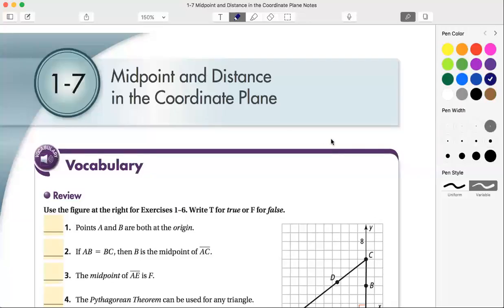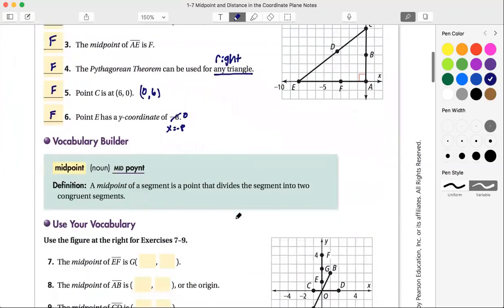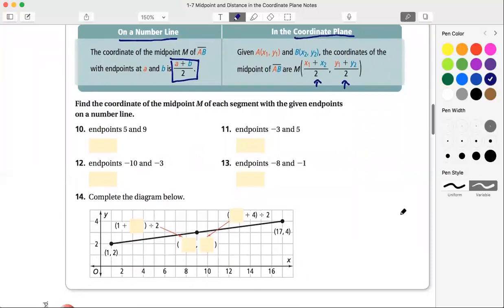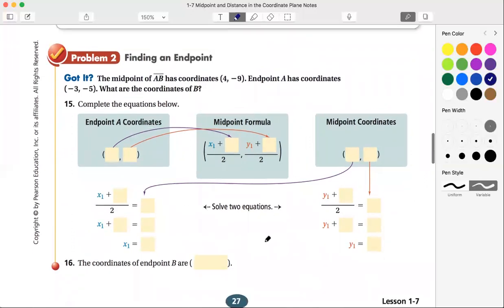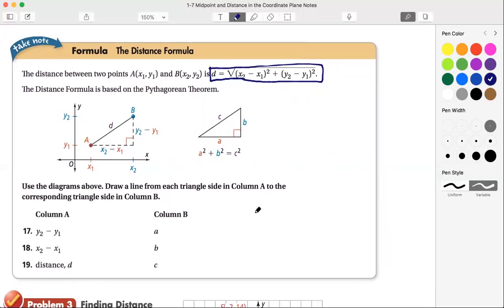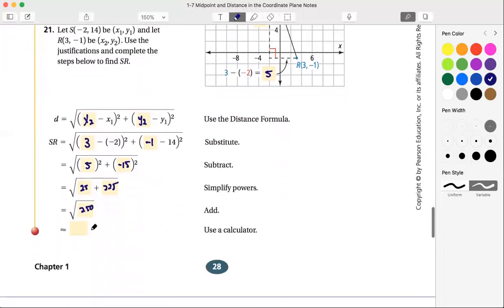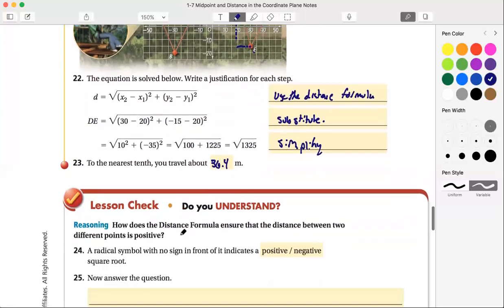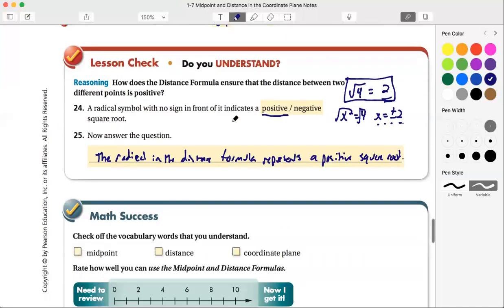1 7 Midpoint and Distance in the Coordinate Plane